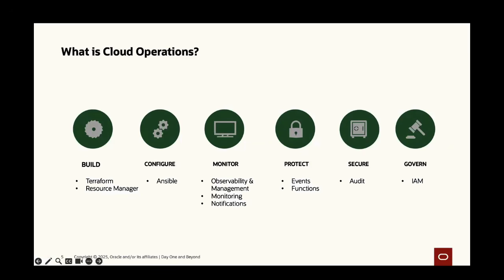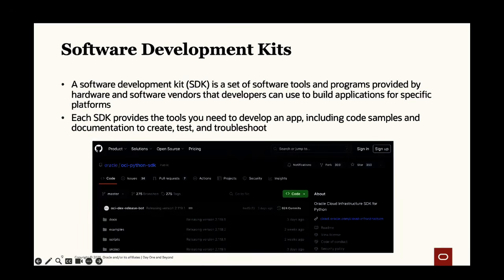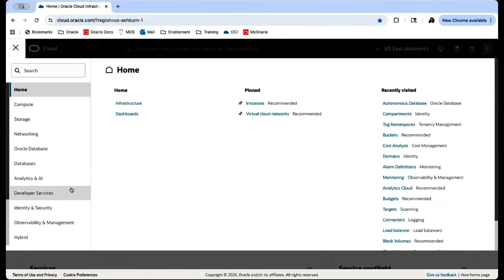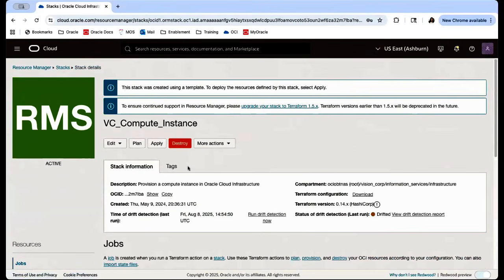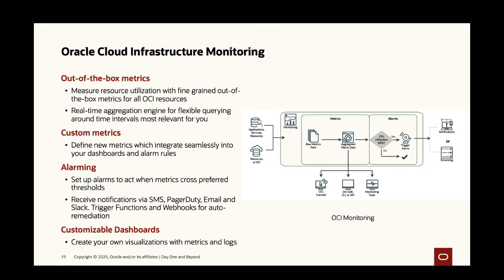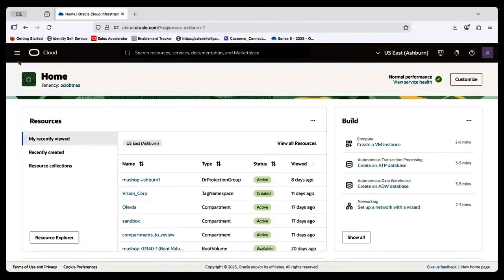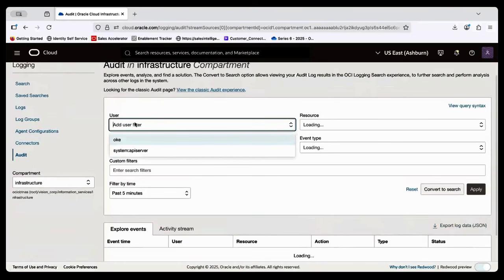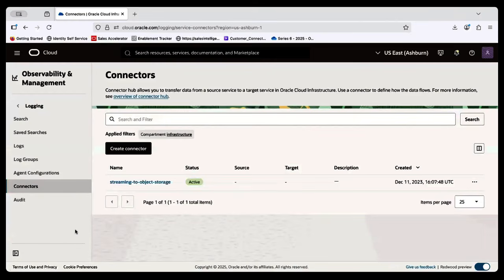Day One and Beyond: Intro to Oracle Cloud Operations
This session will cover the fundamentals of operations in Oracle Cloud and explore some of the tools available. We will dive into an automation overview followed by an introduction to Resource Manager, Monitoring, Notifications, Observability & Management (O&M), and Audit.
- Lecture Focus Areas: Operations Introduction, Resource Manager, Monitoring, Notifications, Events
- Live Demo: Resource Manager, Notifications and Events, Audit
- Take-Home Activity/Lab:
- Self-Study:
- Terraform on OCI: An open-source tool that allows you to programmatically manage, version, and persist infrastructure through the "infrastructure-as-code" model.